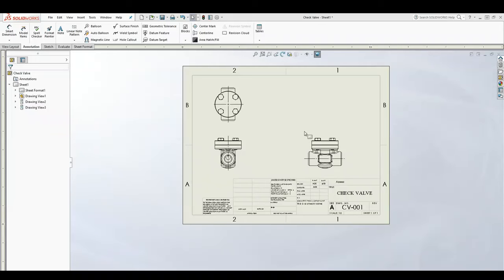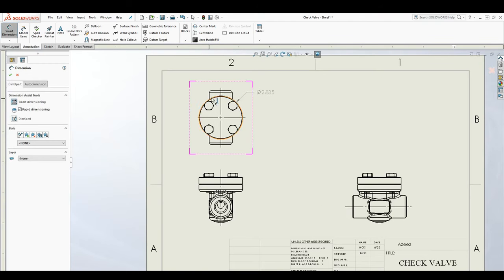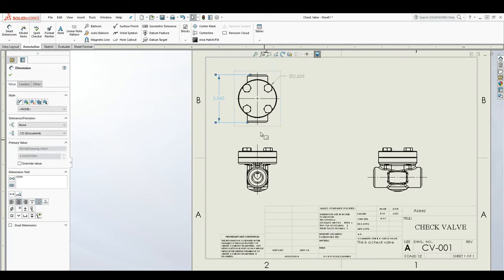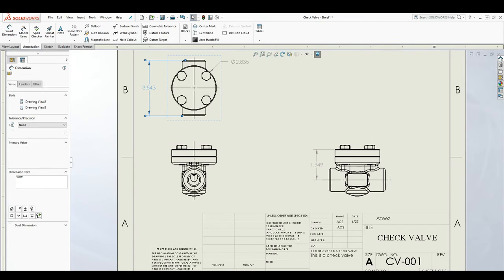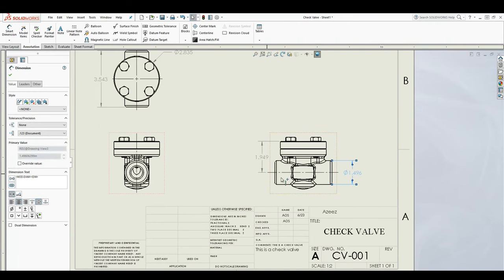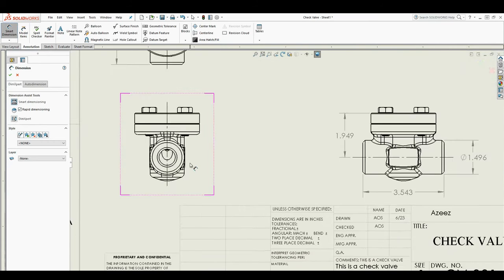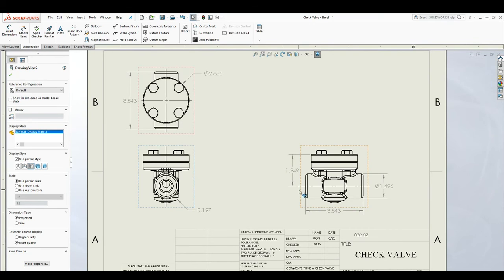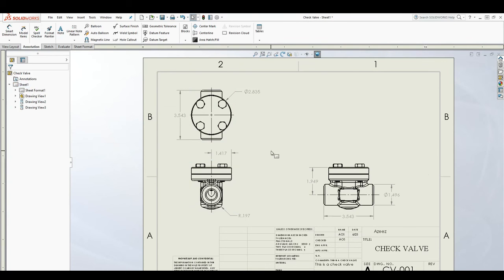Drawing Course: 85 - Adding Dimensions